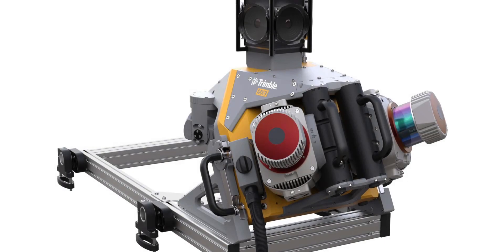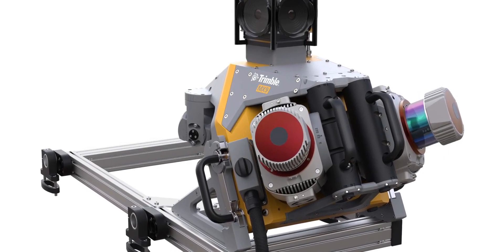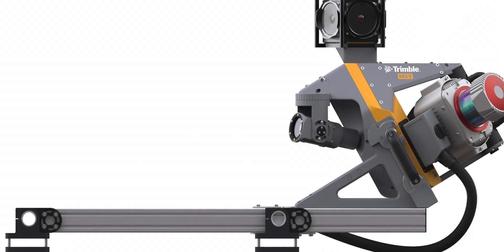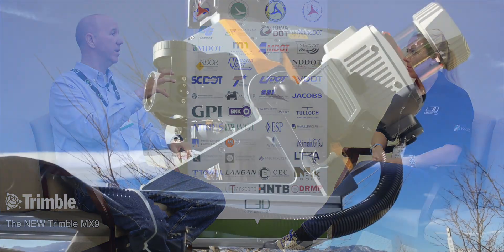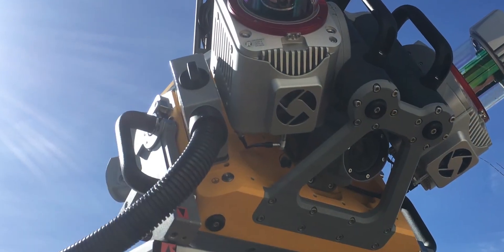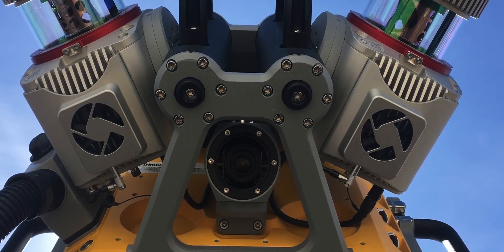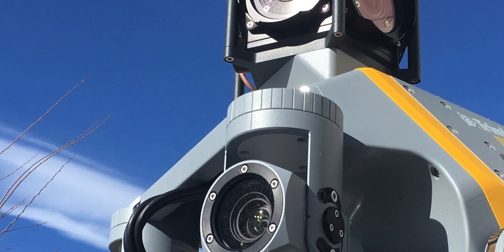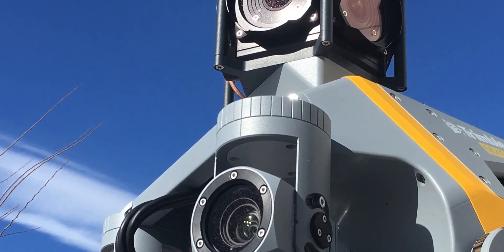The NEW Trimble MX9, Software, Data Collection, and TUC2018.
Trimble’s Darin Muncy and TopoDOT’s Elaine Ball discuss the new MX9, Trimble software, TUC 2018 and classrooms stuffed full of people!